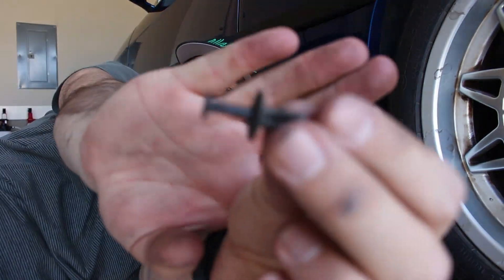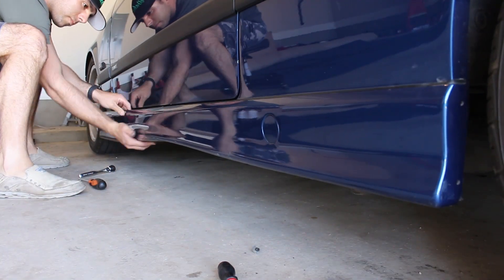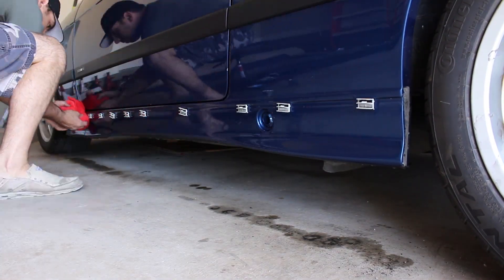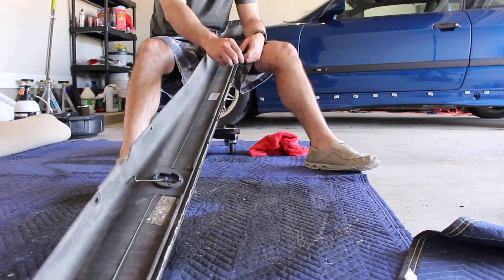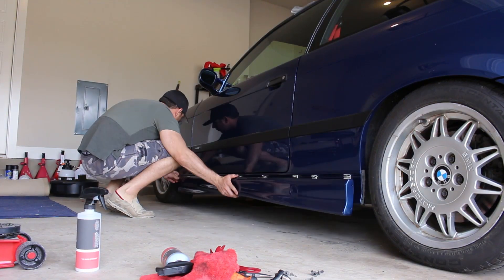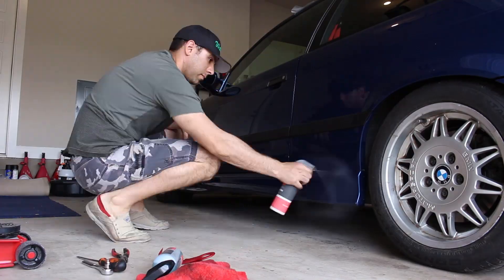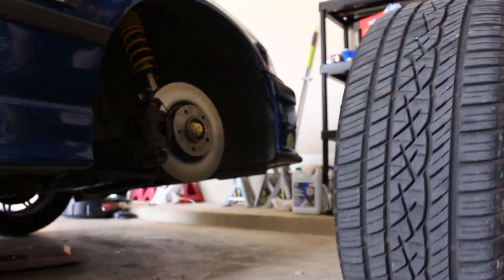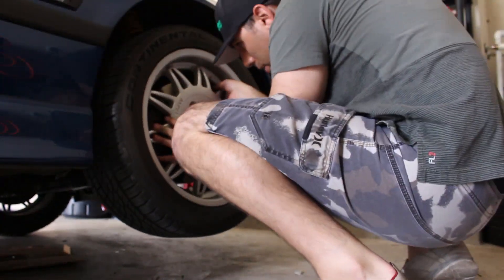DUMB Mistake = New E36 M3 Wheels & Tires? E36 Side Skirt Removal & Coilover Issues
Well, looks like I'll need to bump the wheels and tires up the list! I should have caught the rubbing...but I didn't. Oh well, lesson learned. What type of wheels should we go with?!